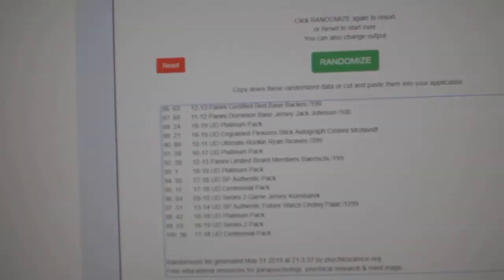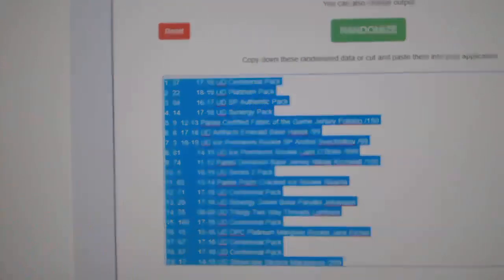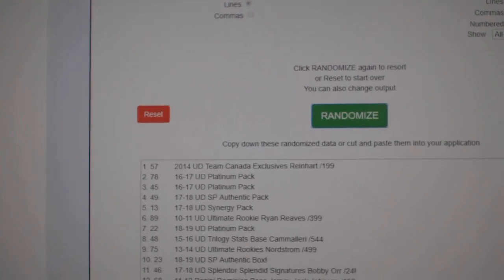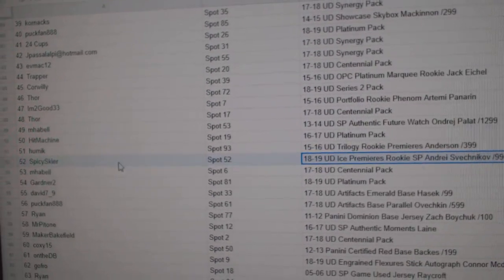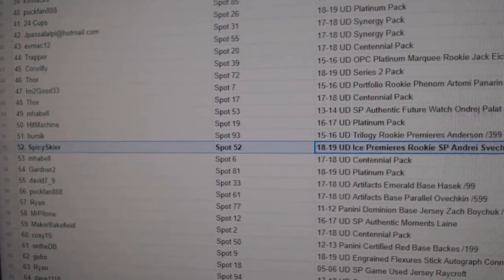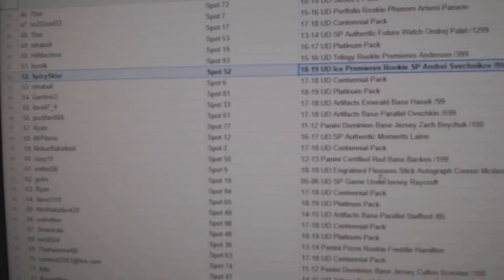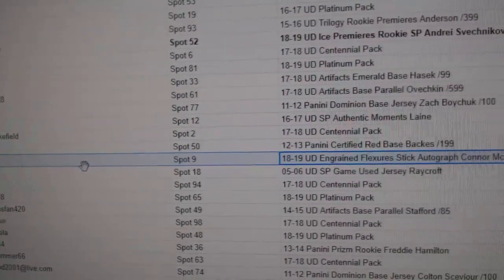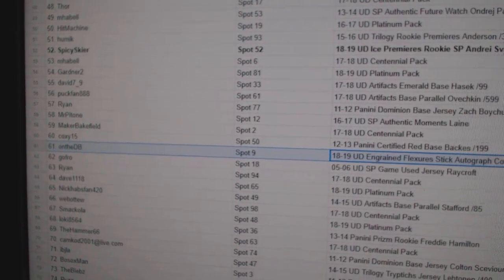C&C High End Chancer Hockey Break - C&C GB #9744